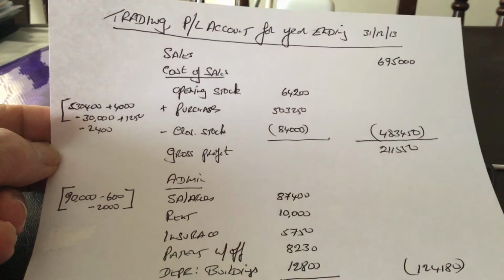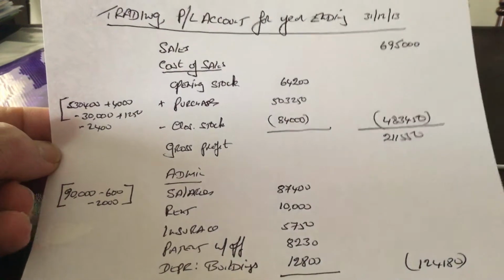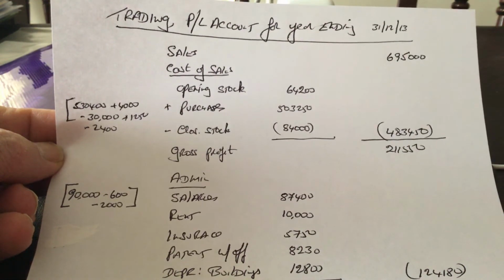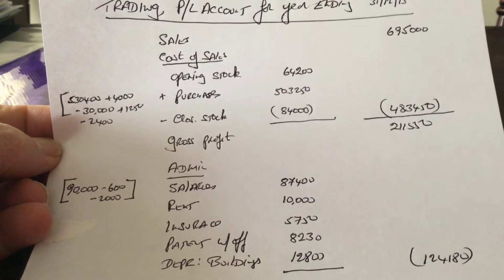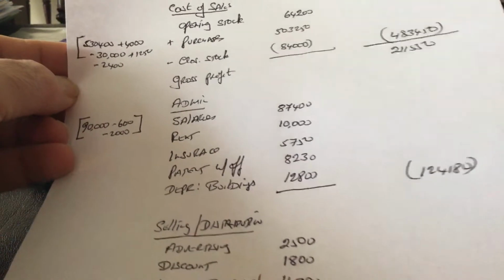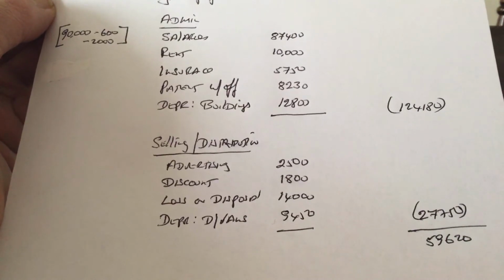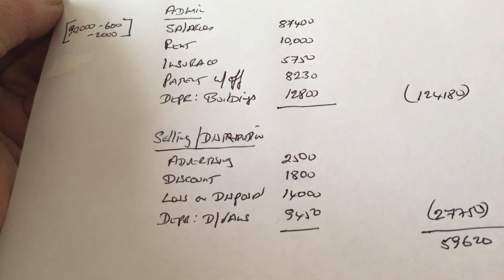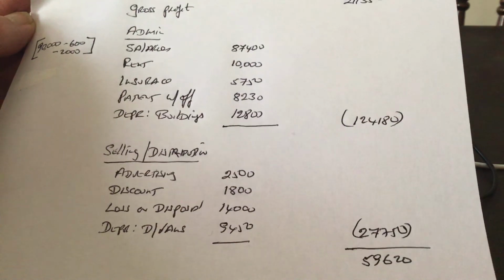Sole Trader 2014 5